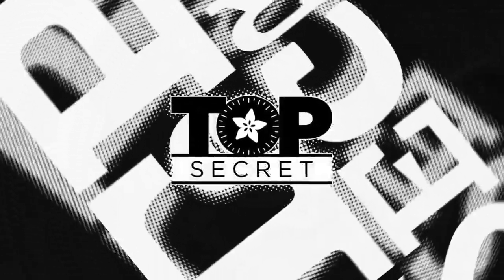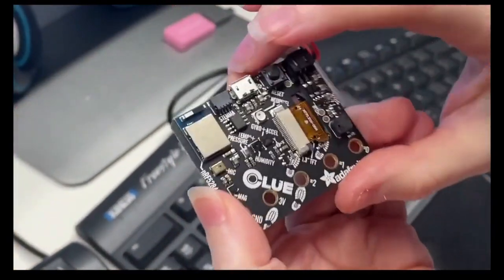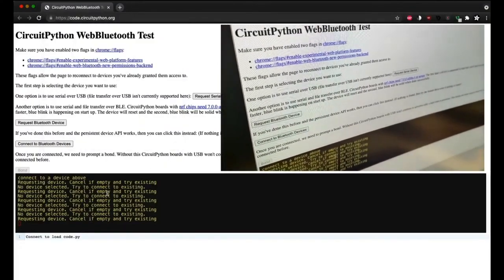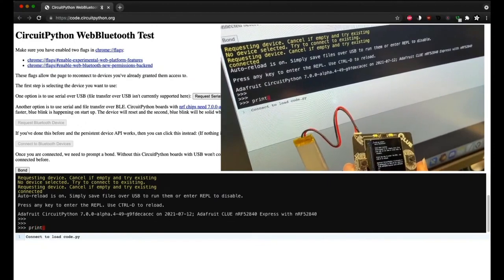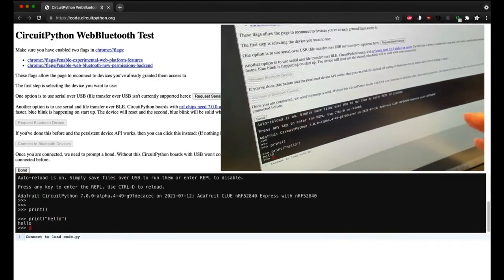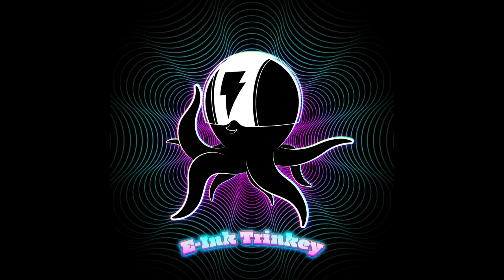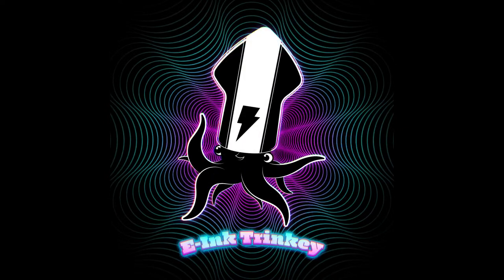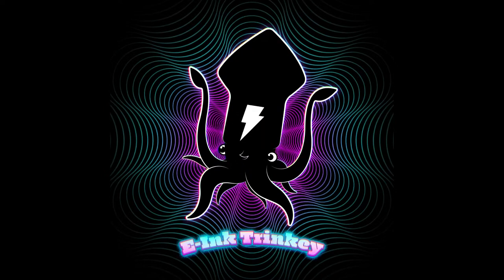Adafruit Top Secret! July 14 2021